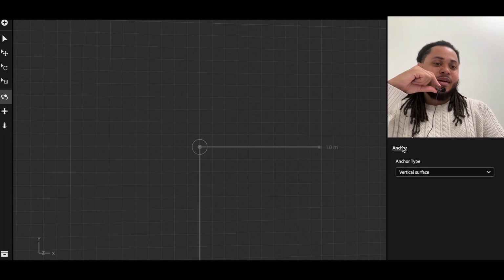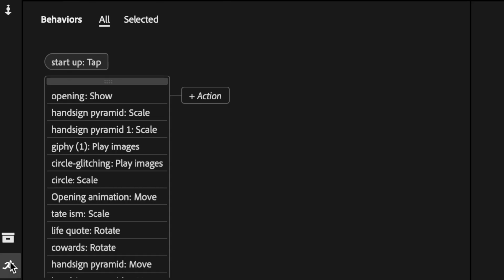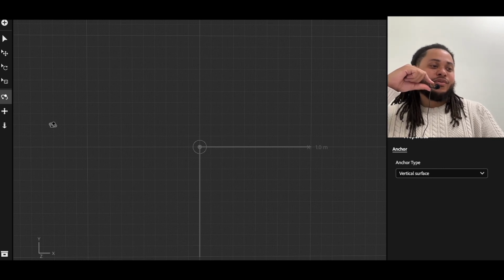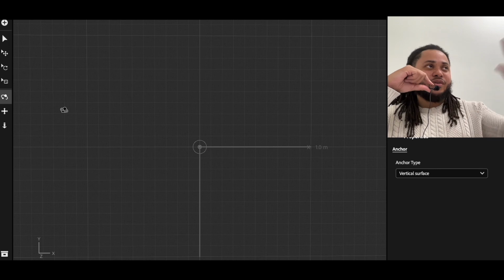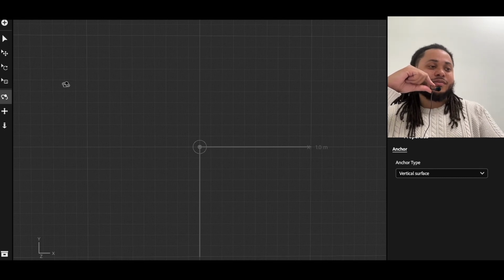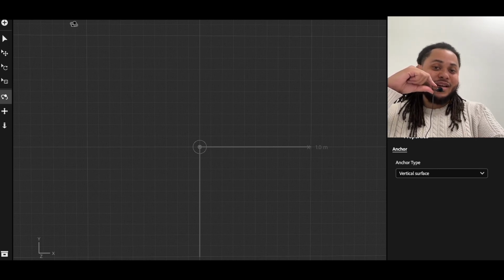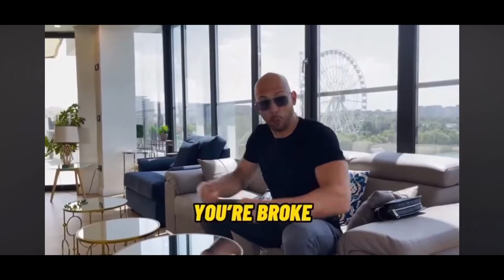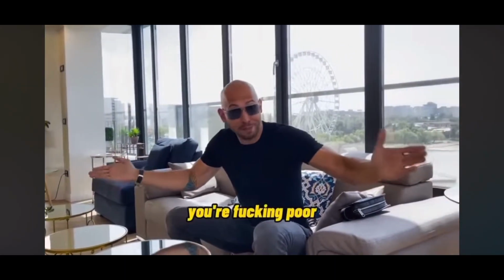Andrew Tate should cut this AR T-Shirt Developer a Check!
AR App developer creates a sample app for Andrew Tate. Using posters, we are able to create  a t shirt shop that’s created to connect to the e-commerce website.